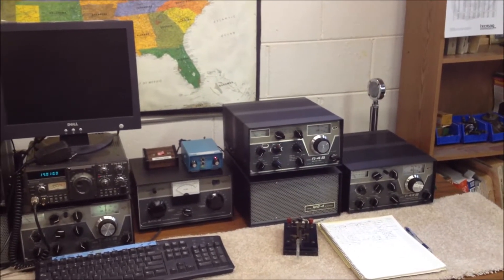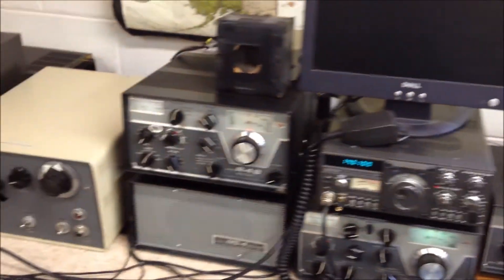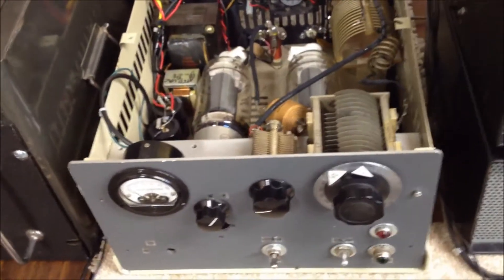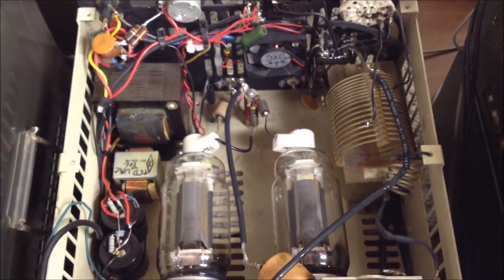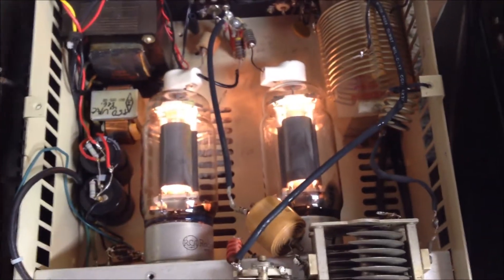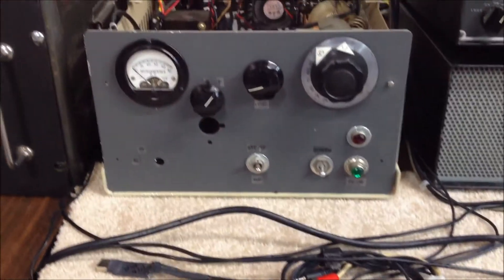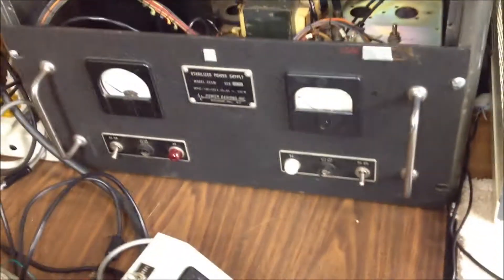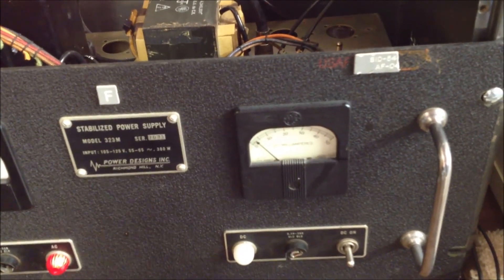Homebrew 813 Linear Amplifier & Drake 4-Line Boatanchor Overview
Video of my Boat Anchor Ham Radio setup with emphasis on a HomeBrew parallel 813 linear amplifier & power supply for 20 and 40 meters.